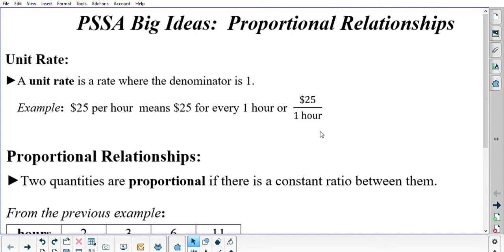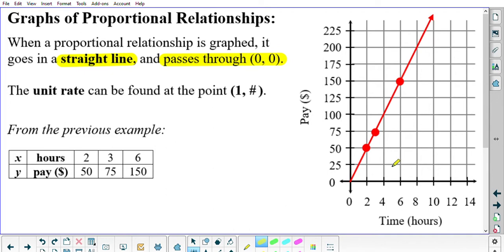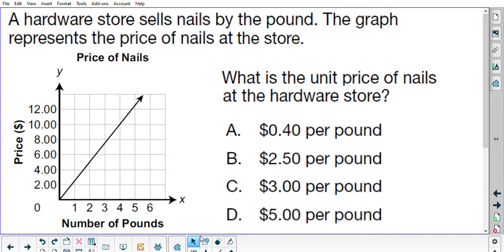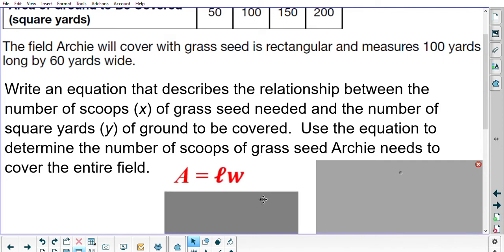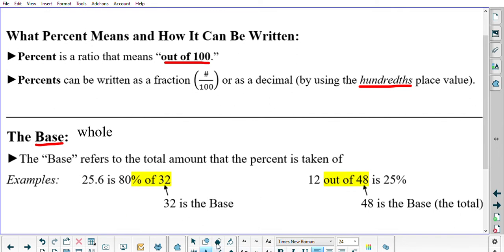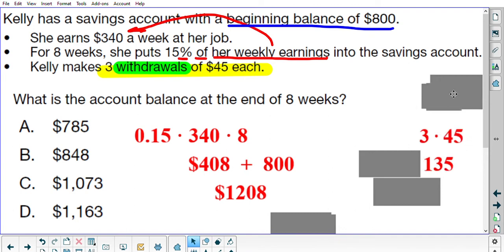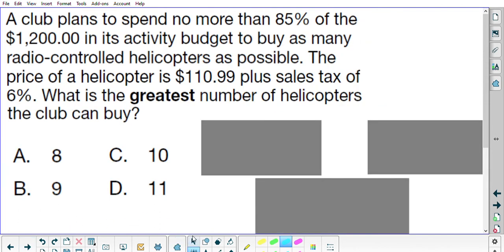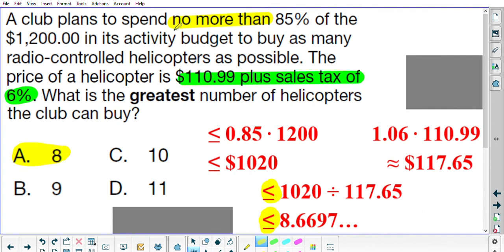PSSA Big Ideas - 7th Grade - Proportional Relationships and Percents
Mr. Underkoffler goes over Big Ideas in preparation for the Grade 7 Math PSSA's.  This video covers proportional relationships and percents.